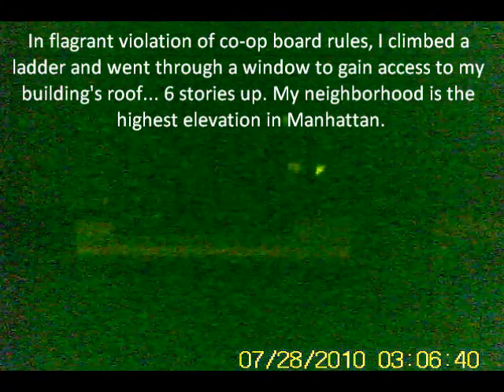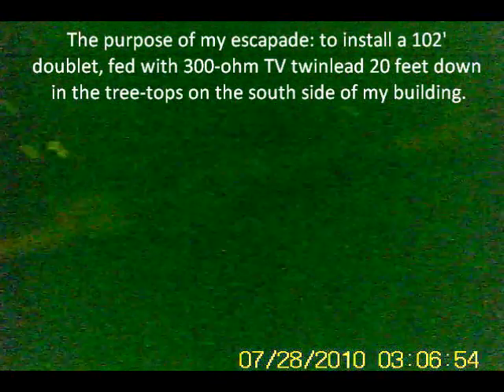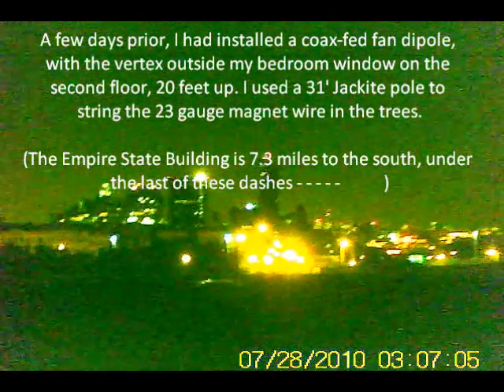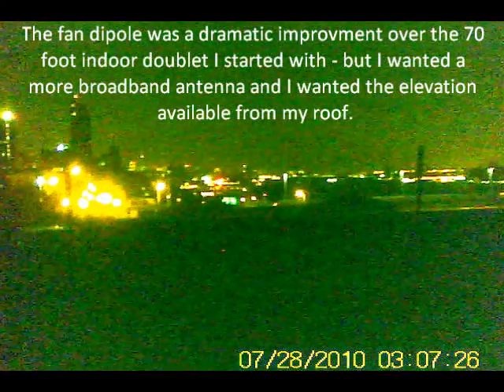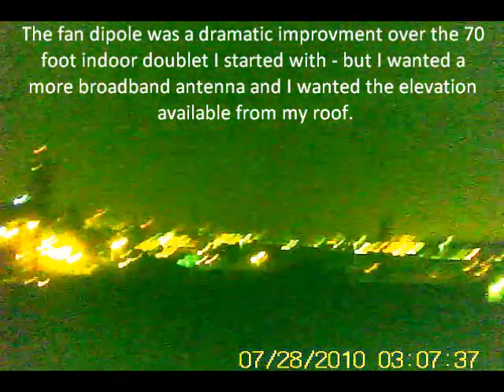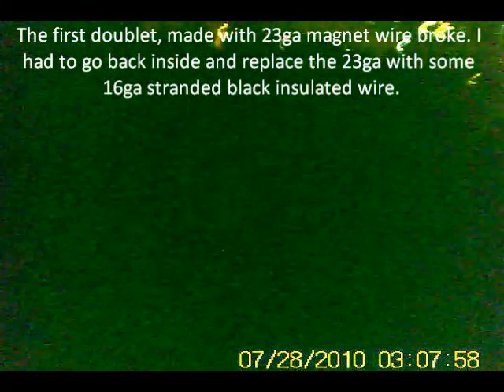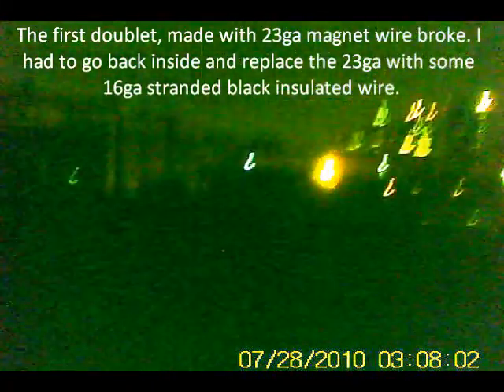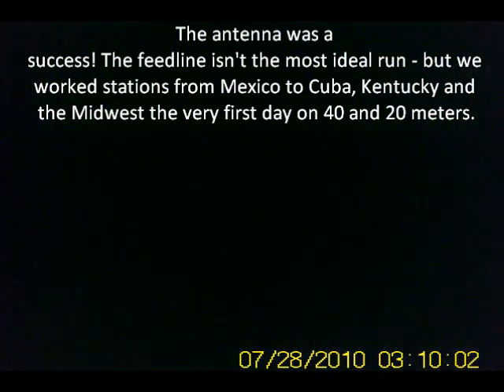New York City Stealth: 102' Doublet Antenna Urban Ham Radio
Sneaking up on the roof to drop a new wire antenna in the trees